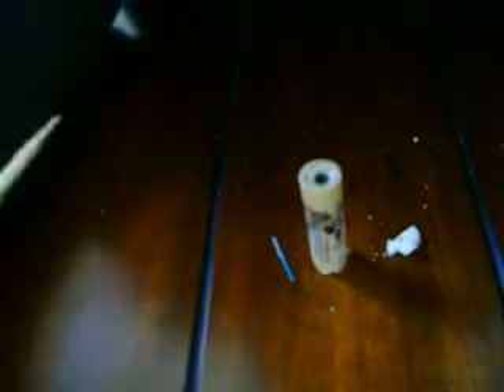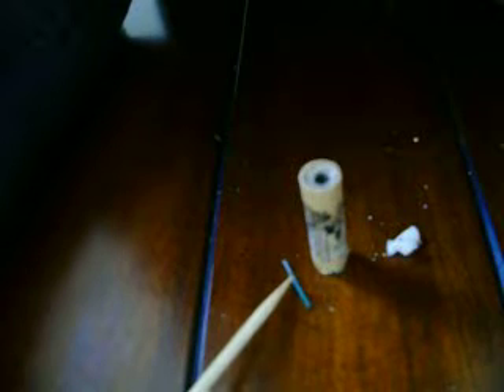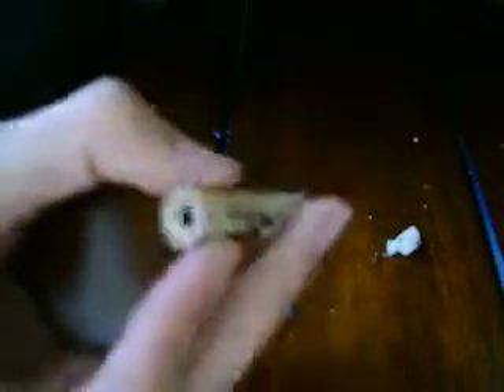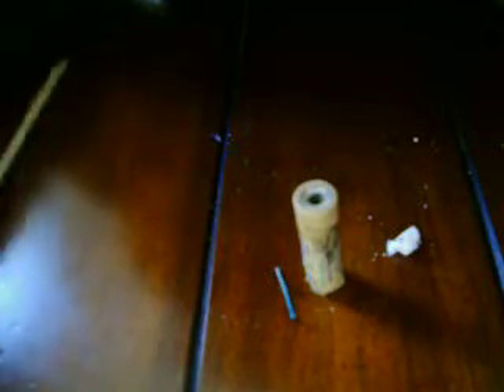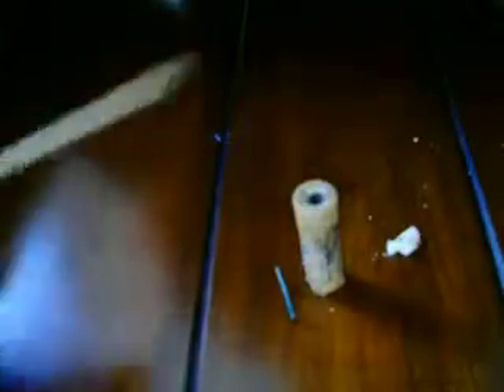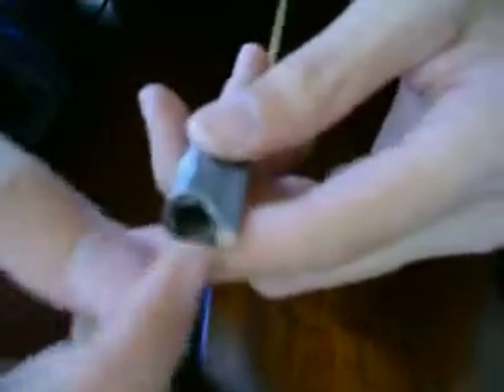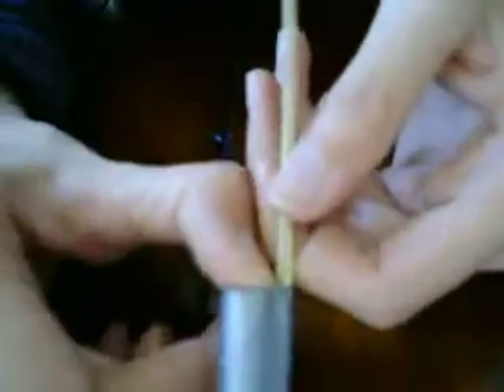how to make the rocket car/ homemade bottle rocket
how to make a homemade bottlerocket/ rocket car

yesss...i almost have 1000 views, come on guys, and gals, make it 1000! also, plz comment!!!